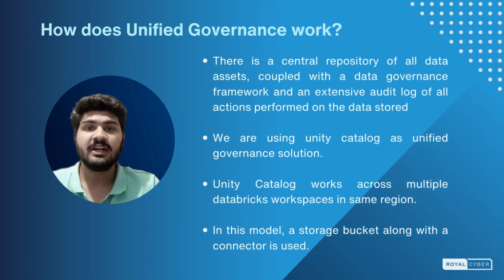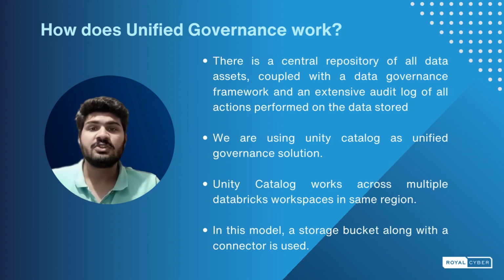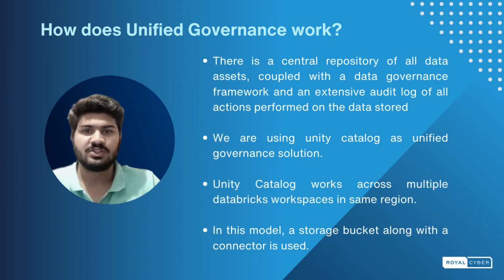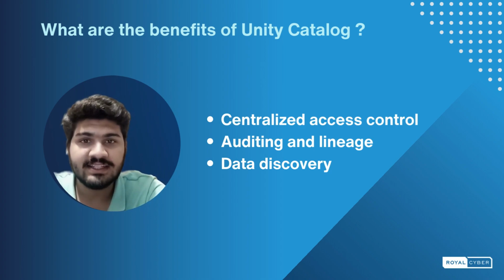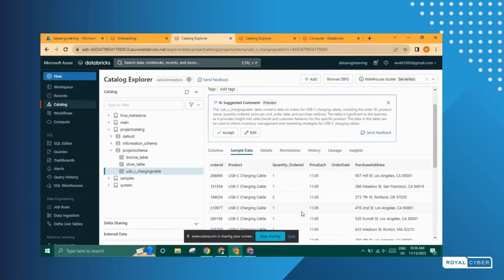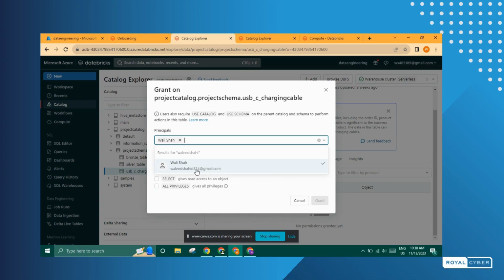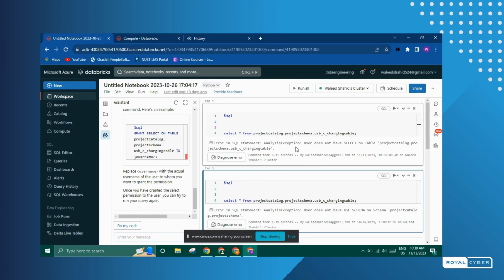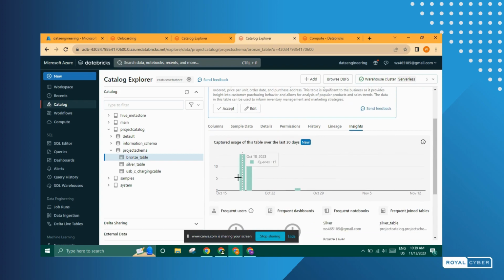Mastering Financial Insights: Your Ultimate Guide to Unity Catalog | Demo Included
Dive deep into the world of monetary insights with Unity Catalog in this comprehensive video. Learn about product demonstration, data governance, and the unified governance solution offered by Unity Catalog. Discover the benefits, configuration tips, and a walkthrough of the four pillars of the catalog. Gain valuable insights into money matters and empower your financial decision-making. Don't miss the demo showcasing the powerful features of Unity Catalog. Unlock the potential for better financial management and governance.